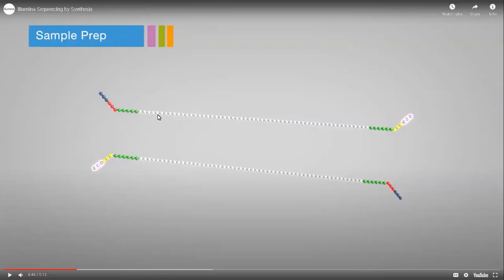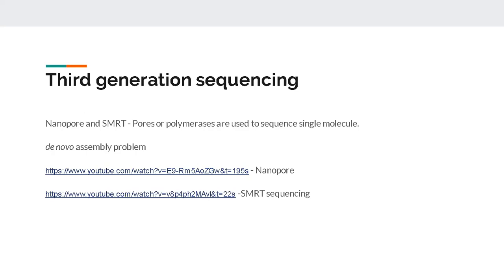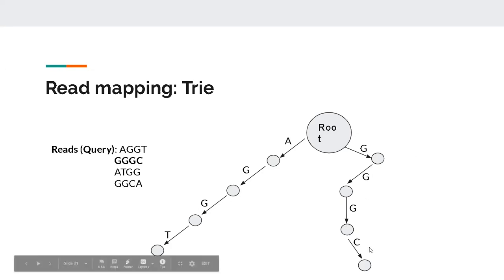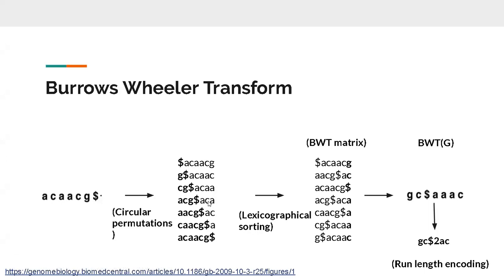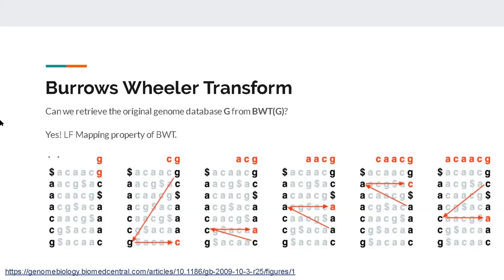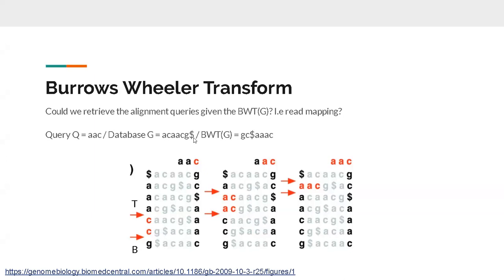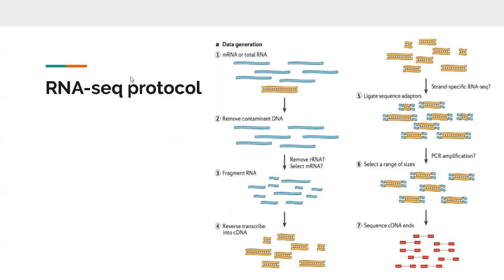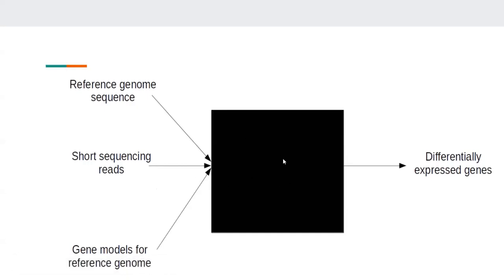Genomes of bacteria: Next Generation Sequencing analysis Session 1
This video is a part of the course on "Genomes of Bacteria" at National Centre for Biological Sciences, TIFR, Bengaluru, 560065.

Next generation sequencing and its analysis has become the most valuable tool to understand microbial genomes, from foundational to translational research.